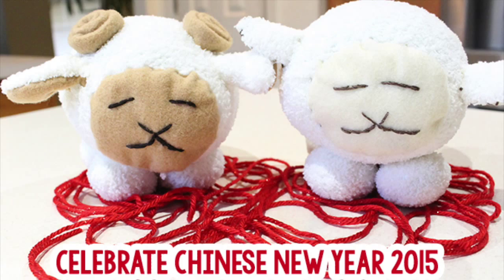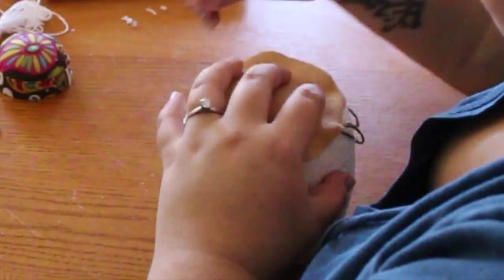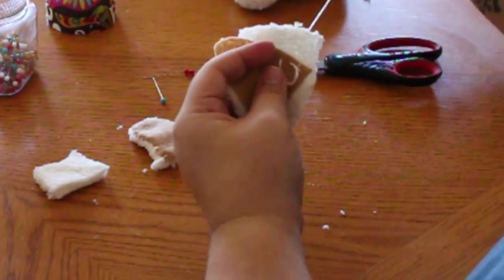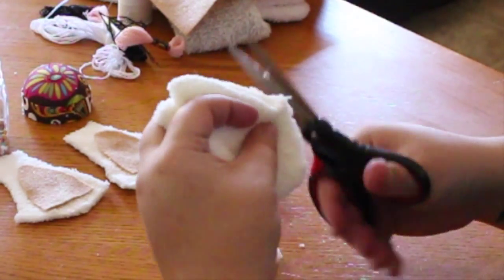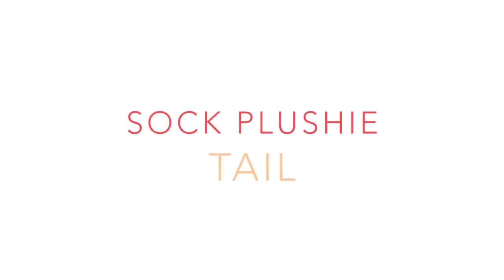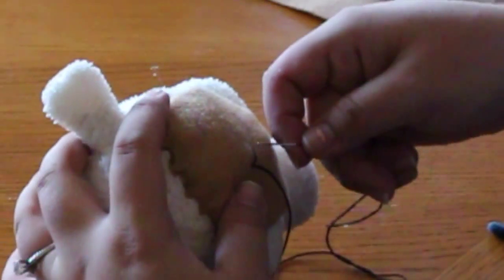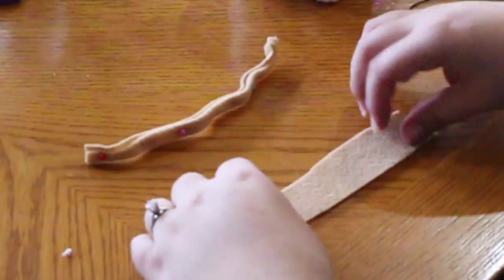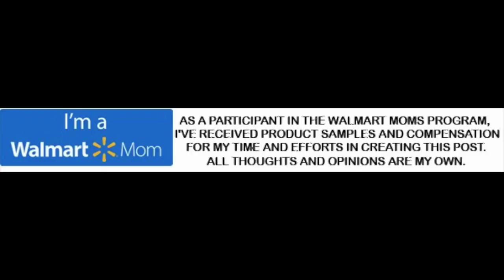Chinese New Year: DIY Sheep and Ram Sock Plushie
I love introducing my kids to different cultural celebrations. Last year I introduced them to Chinese New Year and we made a cute craft. This year I took a jab at hand sewing and made the kiddos their very own plushies. Since it is the year of the sheep/ram here is super easy diy for first time hand sewn projects. Inspired by Basic Hand Stitches for Sock Plushies by BudgetHobby

This is a sponsored video as a participant in the Walmart Mom Program. All thoughts are my own.